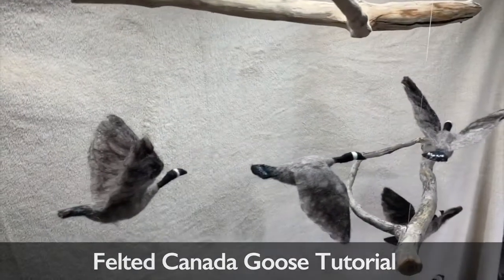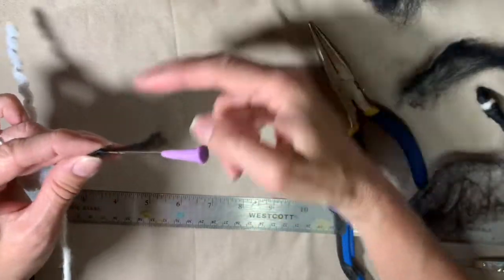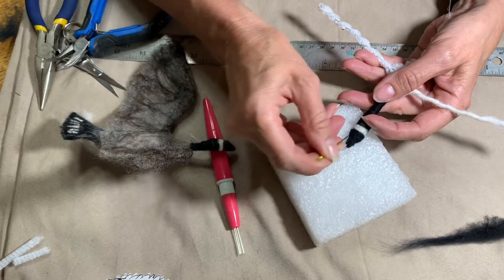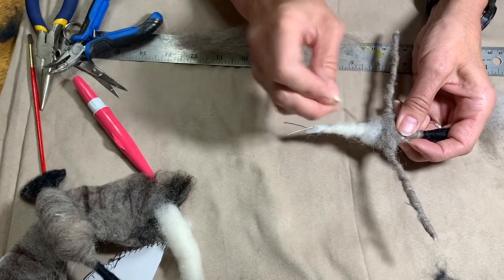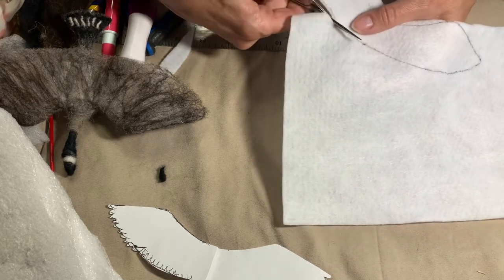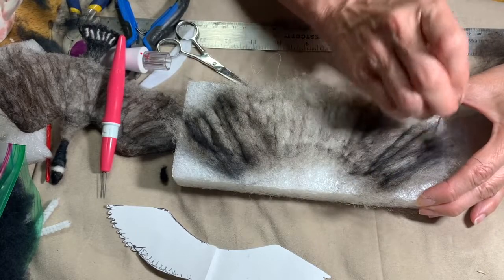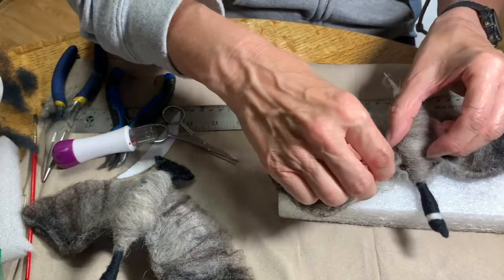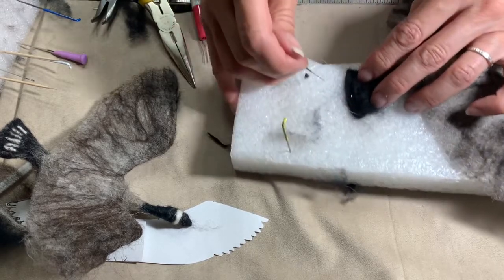Canada Goose Felted tutorial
I enjoyed making this Canada Goose mobile. I filmed it because I wanted to remember how I did it - I have such a short memory. I initially made it for myself, but ended up giving it away and making more. The geese are relatively easy as there are no feet or faces. Hope you enjoy.